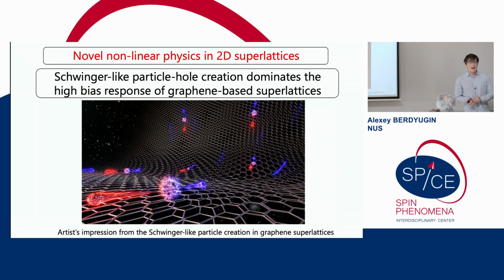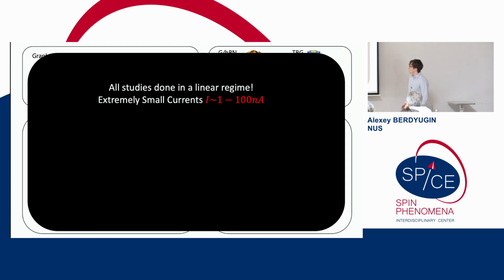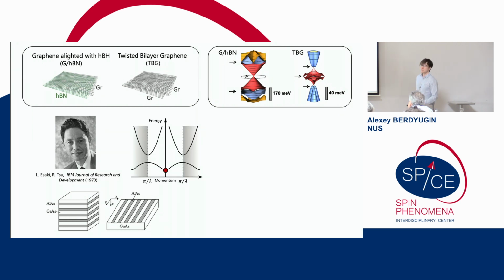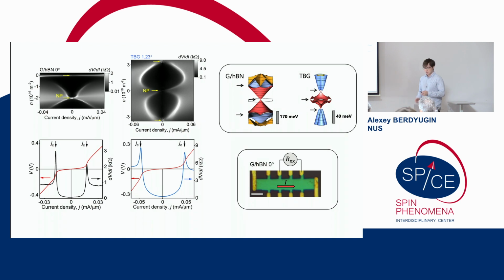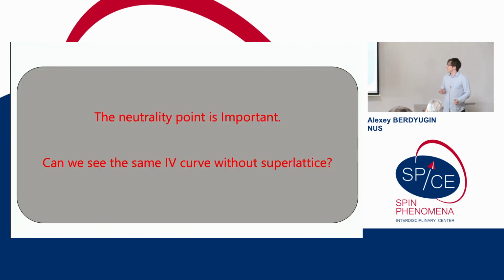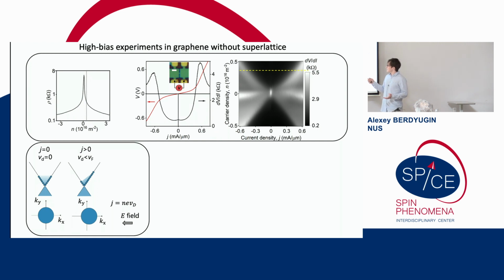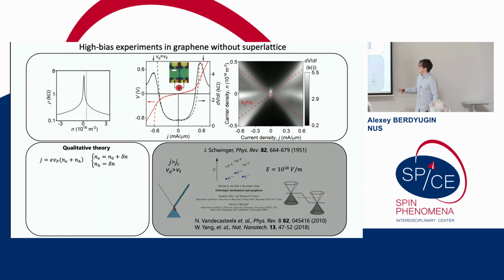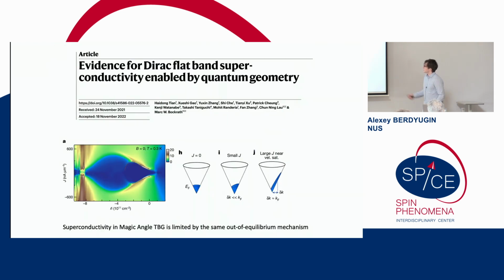Talks - Non-equilibrium Quantum Materials Design 2023 - Alexey BERDYUGIN, NUS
Out-of-equilibrium criticalities of graphene superlattices